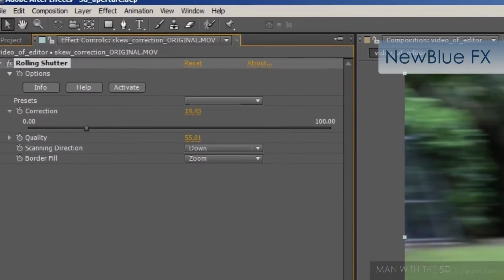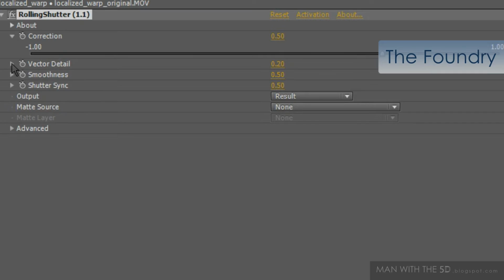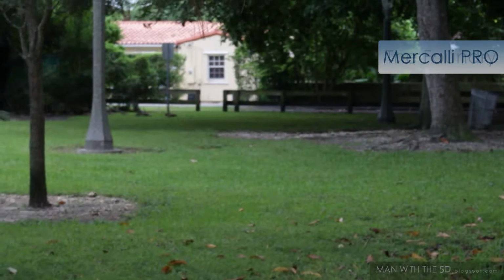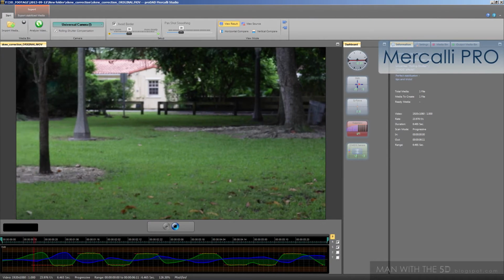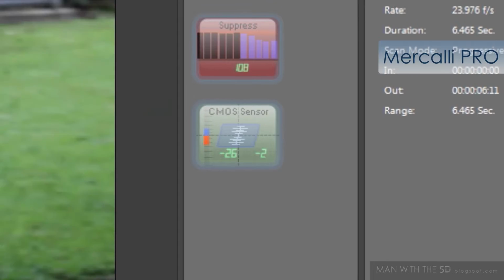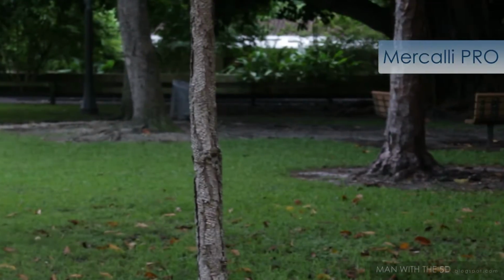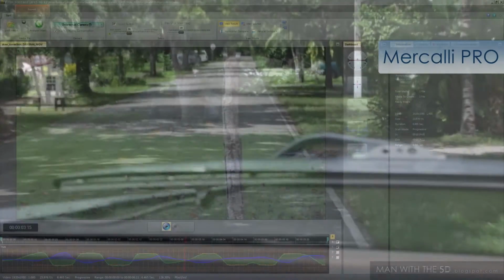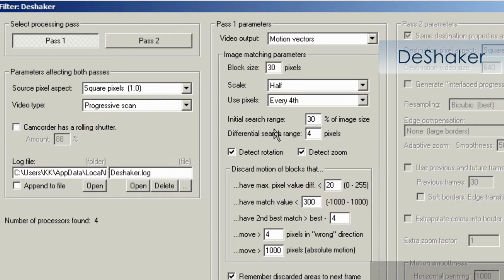Get Rid of Rolling Shutter on DSLR Video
Never mind what rolling shutter is - let's get rid of it. A shootout between five widely-available skew and jello artifact removal plugins.

A supplement to our blog post about rolling shutter removal at Man with the 5D:

-Kurt